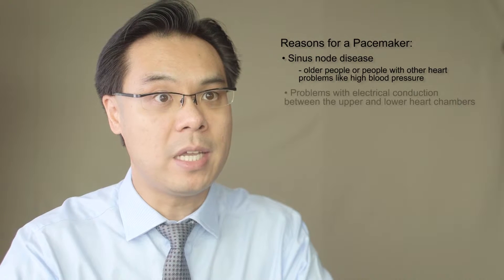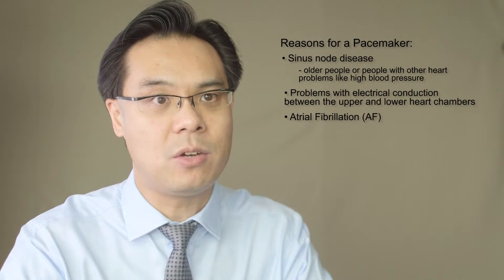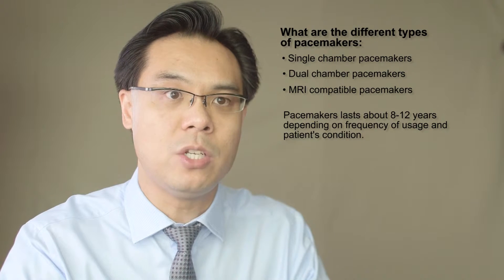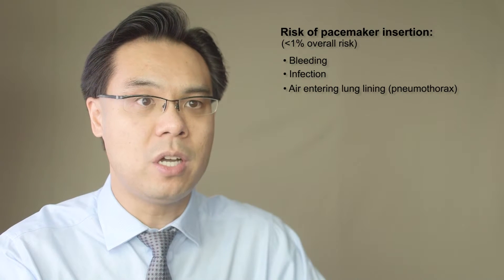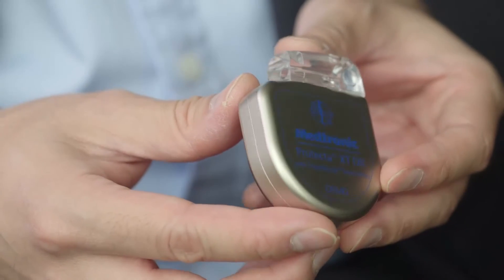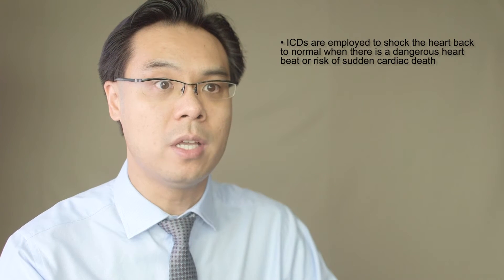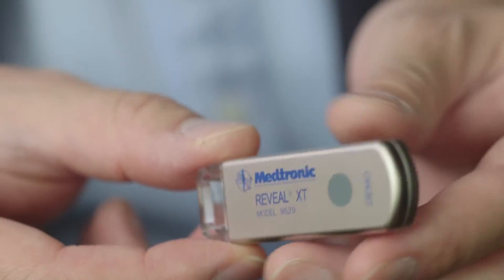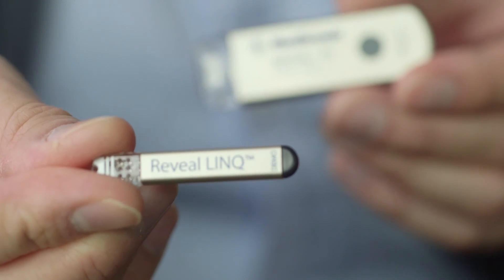Pacemakers | Heart Rate Monitors - Dr Reginald Liew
Dr. Reginald Liew explains what are pacemakers, how it helps in the treatment of multiple heart conditions, how it is implanted and how long they would last.

📖ABOUT OUR CHANNEL📖:
The Harley Street Medical Group is a Singapore-based group of medical specialists comprising multi-disciplinary specialist centers. We provide the latest and most advanced treatments for cardiovascular disease and cancer. Our internationally recognized specialists have trained in leading centers around the world, including the United Kingdom, United States, Canada and Australia to deliver a caring and professional service for our patients.

The Harley Street Heart & Vascular Centre